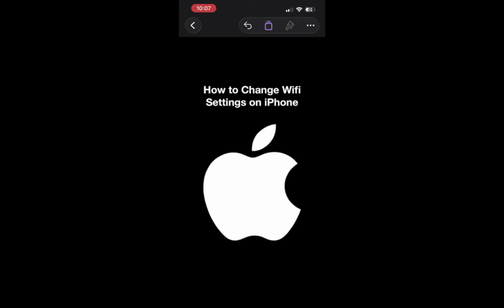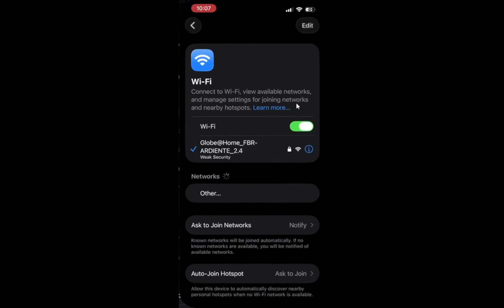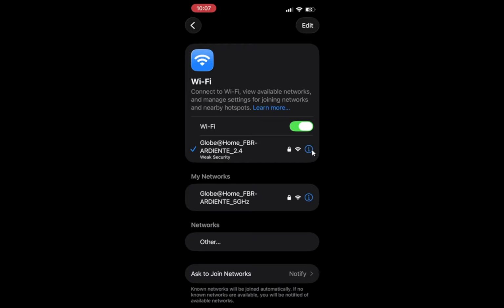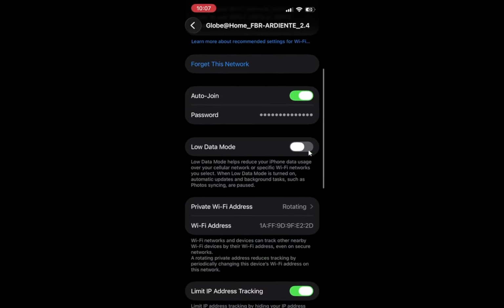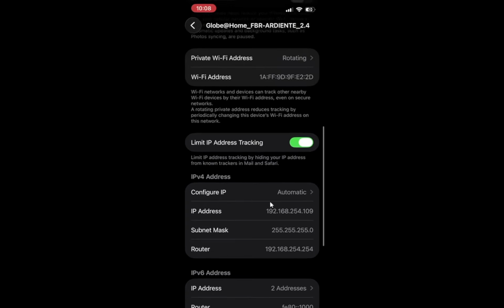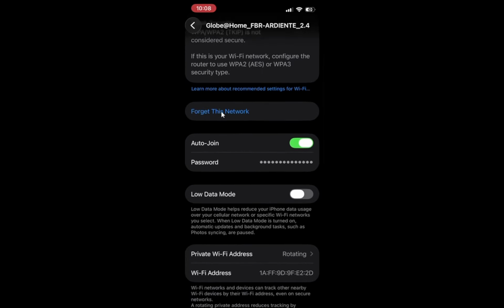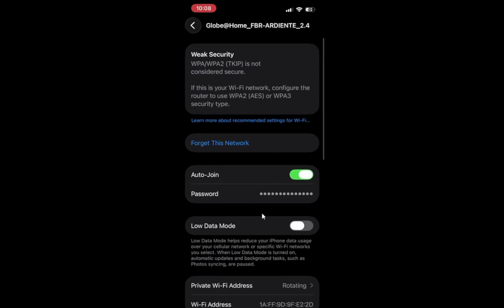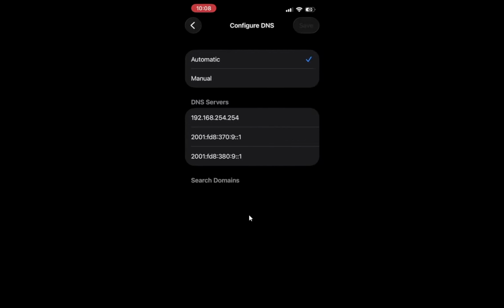How to Change WiFi Settings on iPhone [2026 Full Guide]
How to Change WiFi Settings on iPhone

Learn how to change WiFi settings on your iPhone with these clear steps. We'll guide you through the Settings app to adjust network options and improve your connection.

In this tutorial, we explore how to change WiFi settings on an iPhone using the Settings app. You'll discover how to turn WiFi on or off, access network details via the Info button, and adjust settings like Auto Join and Private WiFi Address for enhanced privacy. We also cover how to forget a network, reconnect, and reset network settings if needed. Whether you're managing office networks or enhancing privacy, these steps ensure your iPhone connects just the way you want.

⏱️ Chapters
0:00 Intro
0:33 Check Wifi switch status
0:47 Tap Info button next to network
1:02 Change network settings options
1:41 Tap Info button next to network
2:00 Tap network and enter password
2:12 Go to Private Wifi Address setting
2:34 Tap Configure DNS option
2:57 Go to Reset Network Settings
3:26 Recap